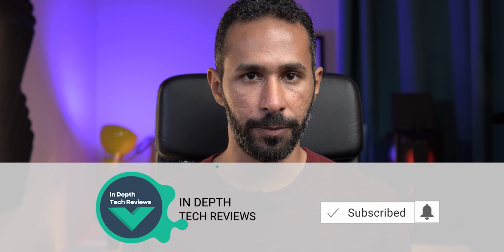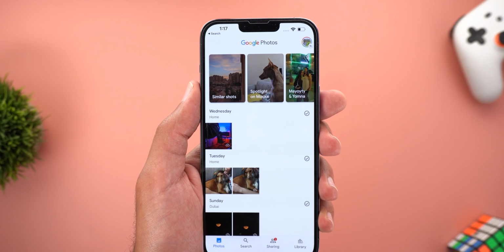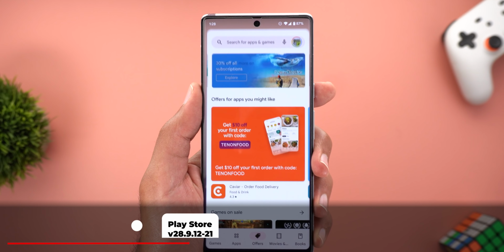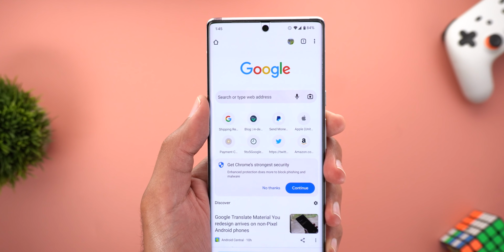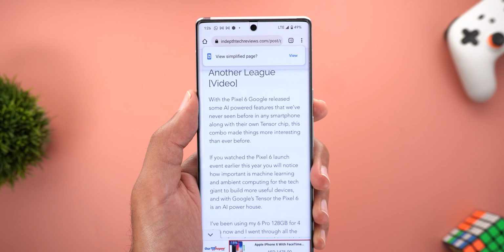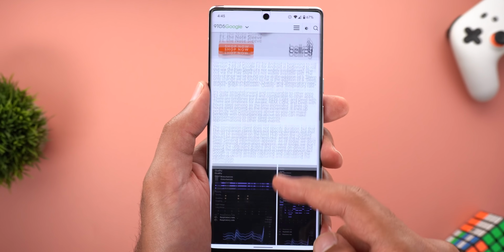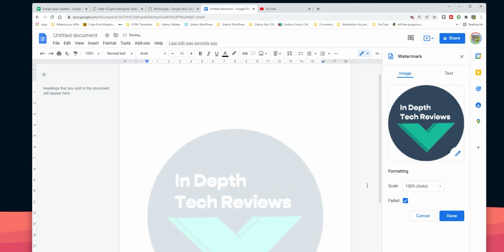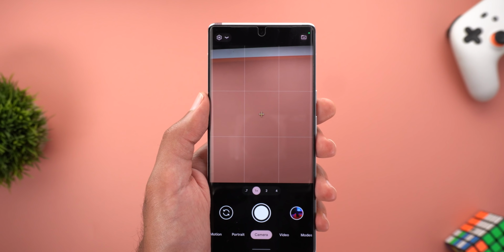Google Apps Updates Roundup - January 2022 New Features & Changes (Ep.40)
In this Episode I will show you 18 New Features & Changes in Google Apps that took place on January 2022, either if you are using a Google Pixel Phone, an iOS or any Android device this video is for you.

**Chapters**
00:00 - Intro
00:27 - Google Photos
03:47 - Google Play Store
04:17 - Google Chrome
06:20 - Google Fit
07:30 - Google Assistant
07:56 - Productivity Apps
09:00 - Pixel Exclusive Features
09:58 - Outro

Important Links:
Google Fit 2.69 for Android adds Nest Hub’s new Sleep Stages graph